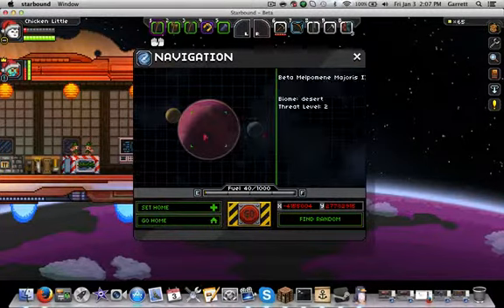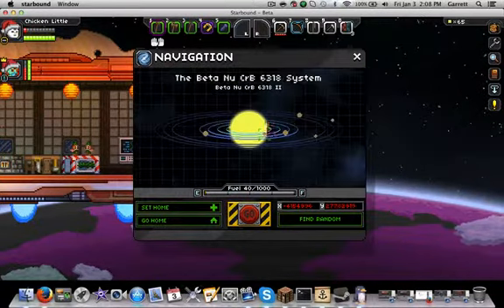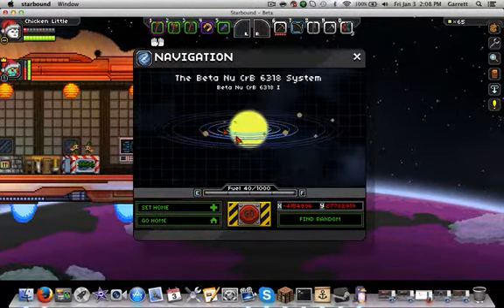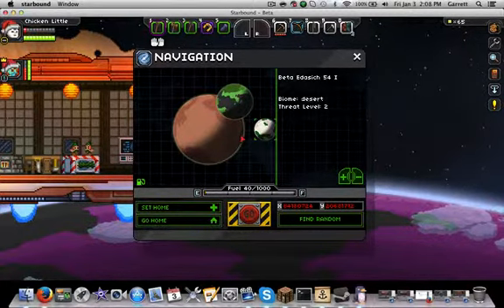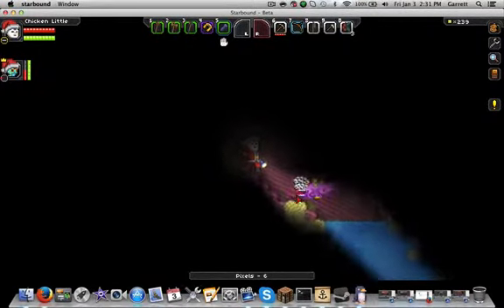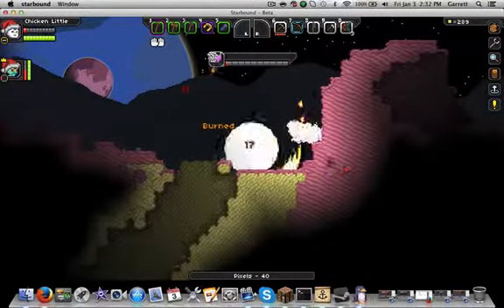Starbound Beta with matt ep 6